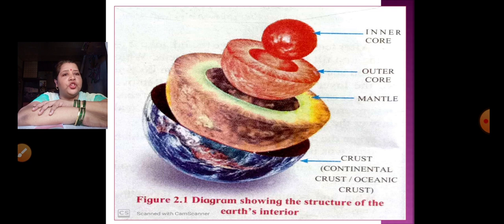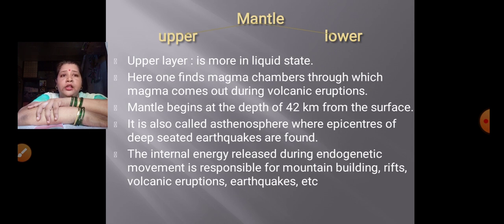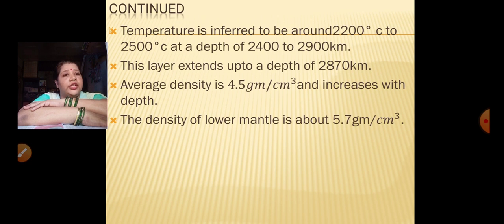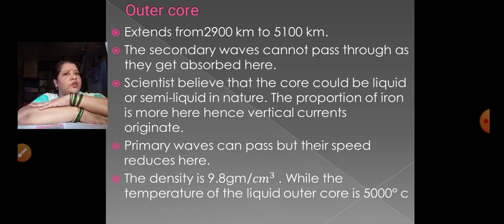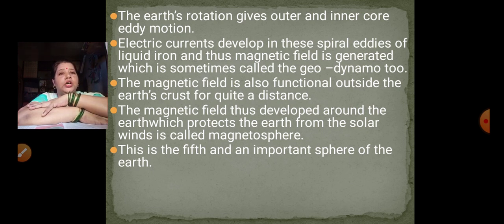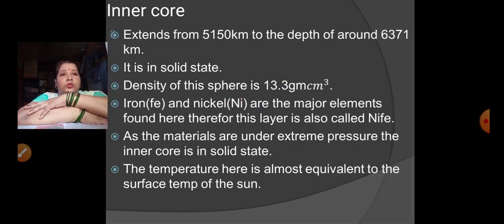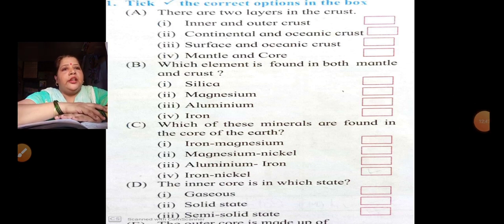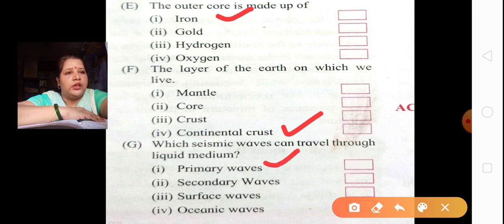class8 Geography chapt2 Interior of the earth part2 19June 2020